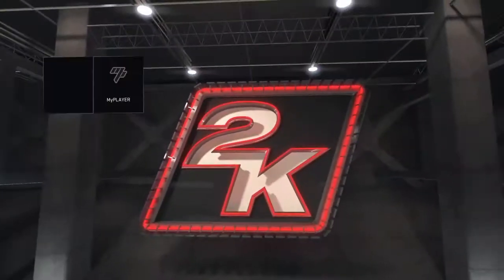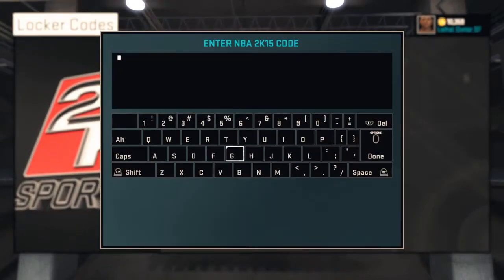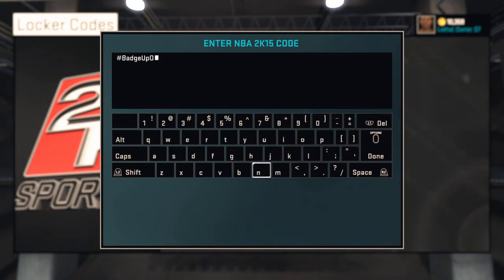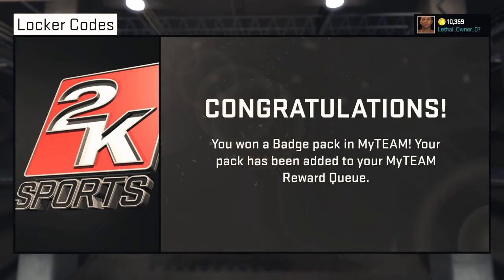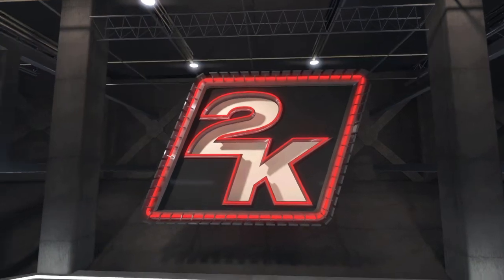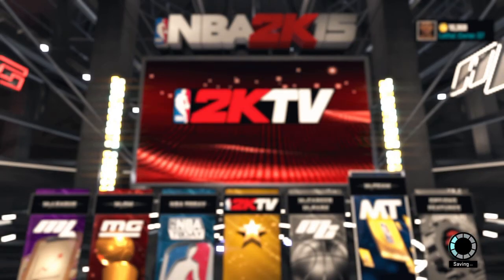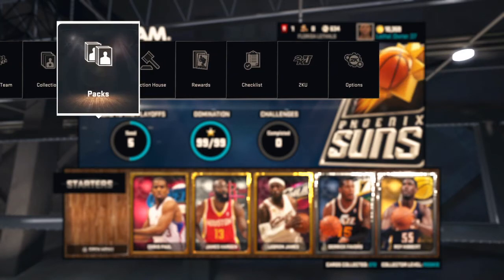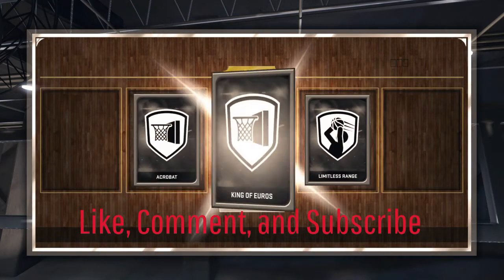NBA 2K15 Locker Code!!!!! A Badge Pack for MyTeam!!!!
Locker Code for a free Badge Pack in MyTeam!